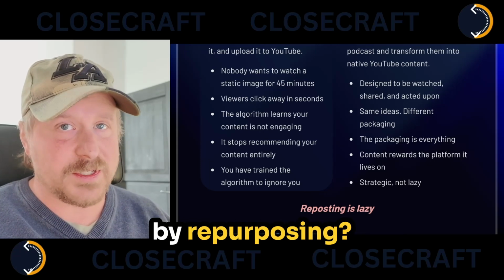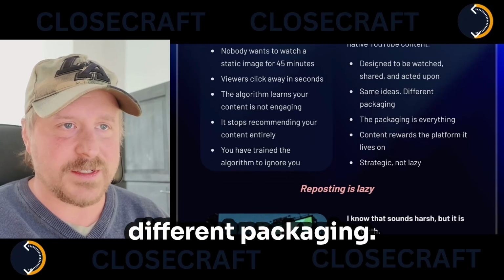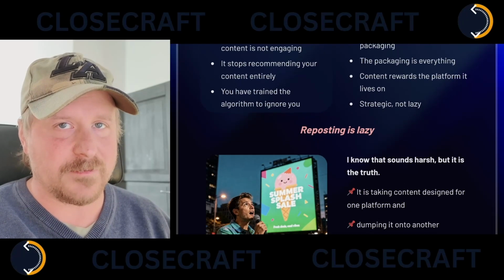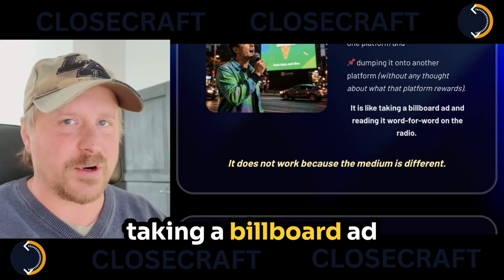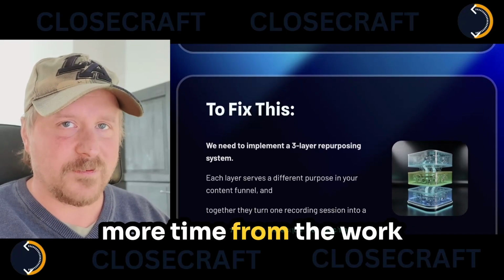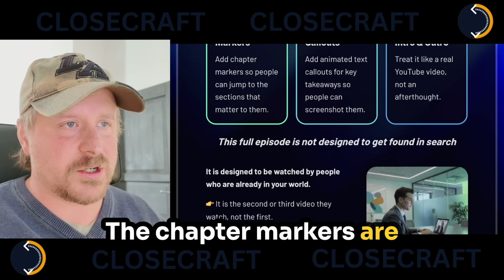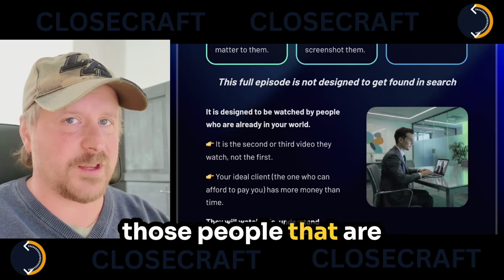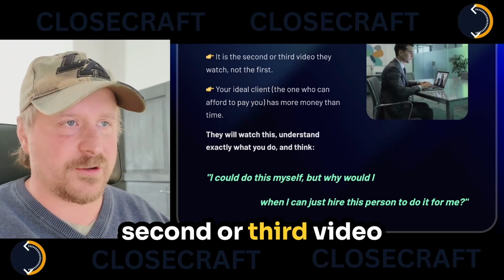Repurpose one podcast into TOFU, MOFU, and BOFU content (don't just repost)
How to Turn Your Podcast into YouTube client machine
~ turn a single podcast into a full-funnel, client-getting asset ~

Are you sitting on a goldmine of podcast content that is not generating clients? The problem is you are reposting, not repurposing. In this video, I reveal the 3-layer system to repurpose one podcast into TOFU, MOFU, and BOFU content (don't just repost) without doubling your workload.

In this video, you will learn:

✅ Why simply uploading your podcast audio with a static image to YouTube is actually hurting your channel.
✅ Layer 1: How to turn your full podcast episode into engaging, in-depth MOFU content that builds trust.
✅ Layer 2: How to extract 3-4 standalone micro-lessons from each episode to attract new ideal clients through YouTube search (TOFU).
✅ Layer 3: How to find the golden proof clips that become powerful testimonials and social proof assets (BOFU).
✅ How to turn one recording session into 7-9 pieces of strategic content.
✅ A simple 1-episode challenge you can do today to start leveraging your existing podcast content.

If you already have a podcast and you are ready to stop creating content twice, this is the system
that turns your existing work into a client acquisition machine.

CHAPTERS:
00:00 How to repurpose podcast content (without doubling your workload)
01:14 What do we mean when we say "repurpose" (but don't repost)
02:18 The three layer repurposing system that turns your podcast into a full funnel, client getting machine
03:05 How to turn your full podcast episode into engaging, in-depth MOFU content that builds trust.
04:29 Steal this method to extract 3-4 standalone micro-lessons from each episode to attract new ideal clients through YouTube search (TOFU)
06:06 How to find the golden proof clips that become powerful testimonials and social proof assets (BOFU)
07:01 Create 7-9 pieces of strategic content with a single podcast episode (the easy way)
08:06 1-episode challenge you can do today to start leveraging your existing podcast content
08:33 See "How we turn YouTube into a Client Acquisition Machine in 90 days"

👉 Tired of inconsistent leads and chasing clients?
👉 Turn your channel into a 24/7 client acquisition machine: check out my Mega Course where I walk you through the exact system I use with my clients (with no steps skipped)